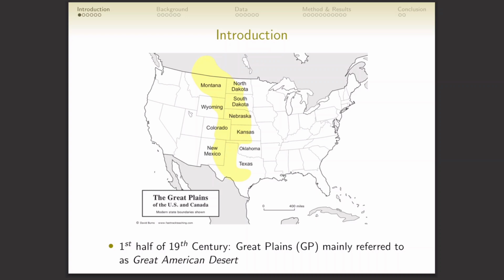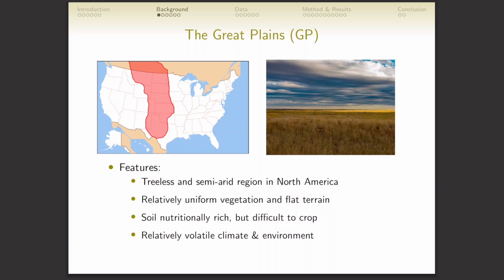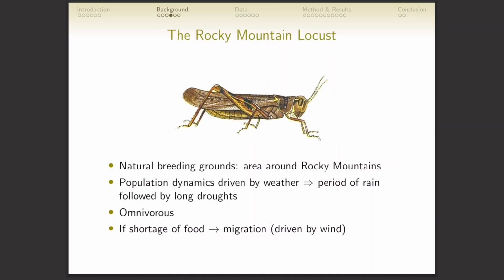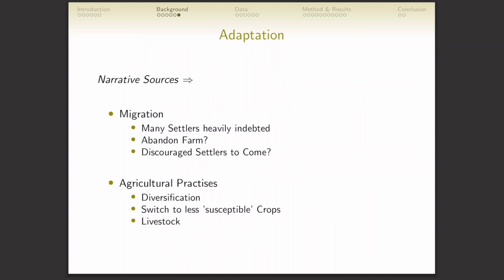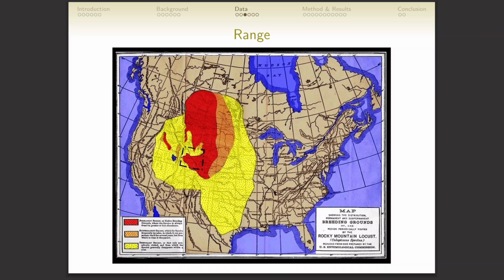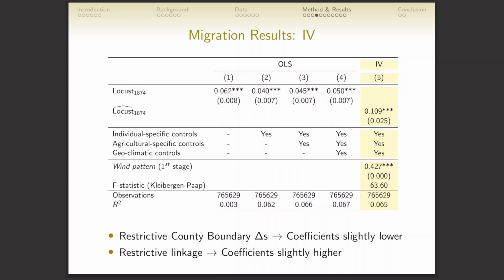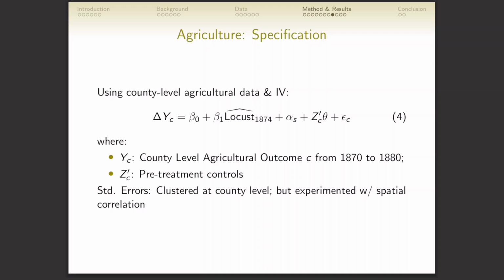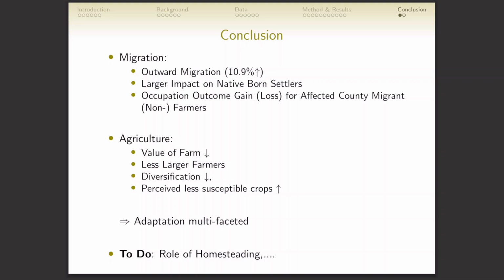The Geary Seminar Series - 15th March 2025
On 15th March we welcomed Prof Eric Strobl, University of Bern. Prof Strobl was a guest of Dr Frank Walsh, School of Economics, UCD, and visited the Geary Institute as part of the Geary BICS funding scheme.

Title: Bugged Out: Locust Plagues, Migration, and Adaptation in 19th Century US

Abstract: This paper examines the impact of locust invasions on internal migration and adaptive strategies in the late 19th-century United States. We find that individuals residing in locust-affected counties were, on average, 3.4 percentage points more likely to leave their home counties between 1870 and 1880 compared to those in unaffected areas. To establish causality, we employ an instrumental variable approach based on wind patterns and conduct several robustness checks. Our findings further suggest that farmers who relocated experienced a greater increase in their occupational income scores than those who remained. At the county level, locust invasions influenced agricultural outcomes, with varying effects on crop diversity, farm numbers, and livestock value depending on the severity of the invasion.